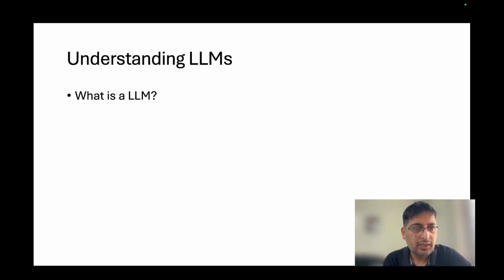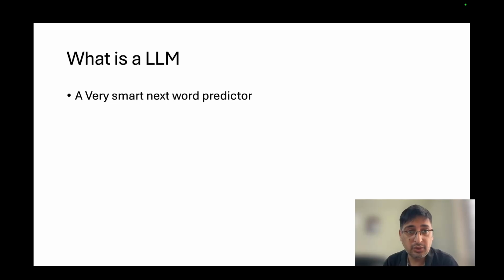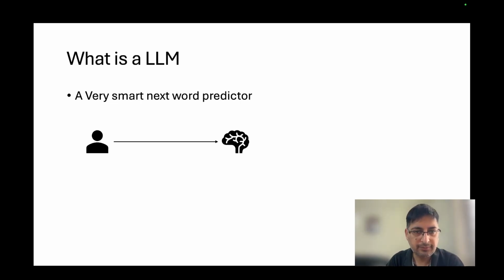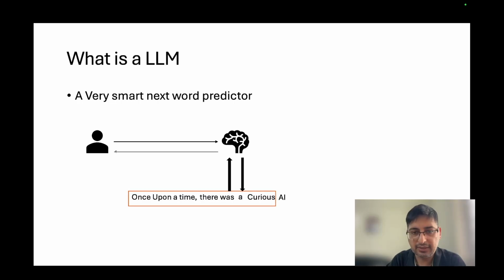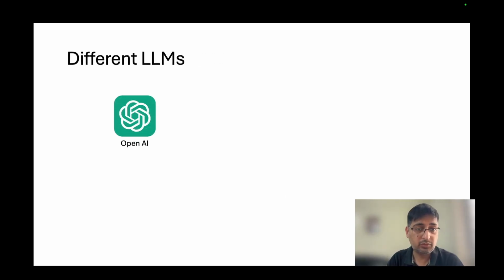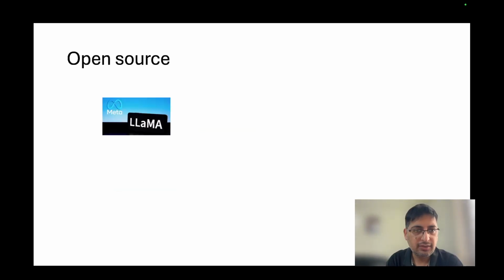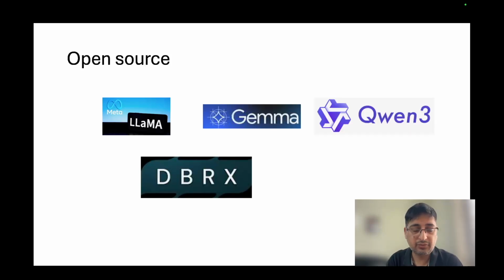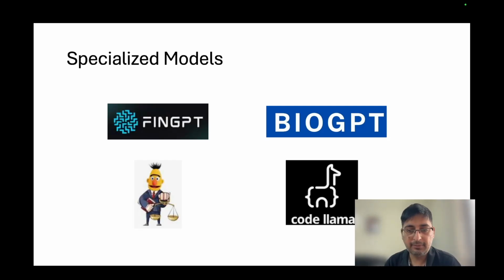LLM Introduction | AI course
LLMs feel like magic — but once you understand the core idea behind them, everything suddenly “clicks.”
This video is the perfect starting point if you want to become an AI Engineer, LLM Developer, or GenAI Expert in 2025.

Most people learn LLMs in the wrong order.
In this lesson, you’ll finally understand them in a way that’s simple, visual, and unforgettable.

🚀 What You’ll Actually Take Away (Real Benefits)

By the end of this video, you’ll be able to:

explain what an LLM really is (in simple words, even to your CEO)

understand how models “read” and “generate” text

make sense of tokenization, embeddings & attention — without math overload

identify where LLMs fail (hallucinations, bias, context limits)

see how transformers changed AI forever

know exactly what skills you need to grow into an LLM engineer

This is not theory — this is the foundation for building real AI products.

If you see yourself in any of these, you’re in the right place:

software engineer trying to break into AI

data scientist transitioning to LLMs

tech leader building GenAI inside your company

student preparing for the future of AI jobs

curious learner who wants a clean mental model

This course speaks directly to you.

Before you learn RAG, fine-tuning, agents, or LLMOps, you MUST understand:

how information flows inside a transformer

what a “token” and “embedding” really are

why attention is the whole secret

Get this wrong → Everything else becomes confusing.
Get this right → You can learn anything in AI at 10× speed.

This is a complete, practical LLM Engineering course built for 2025 — with real-world examples, production patterns, and the exact concepts used by top AI teams.

New episodes drop frequently.
➡️ “Transformers Explained Visually (The Only Explanation You’ll Ever Need)”

⏳ Timestamps
What is an LLM? (0:00)
How LLMs work (0:38)
Different Types of LLMs (1:22)
Use Cases of LLMs (2:35)
What's Next? (3:11)

🔗 If You’re Learning With a Team

Share this with your colleagues —
AI teams using common mental models move 10× faster.

🙌 Creator Note

I’ve built AI systems used in real-world, large-scale businesses.
My goal is to make LLM engineering simple, practical, and accessible — without the noise.

If you get value from this series, drop a comment. I read every one.